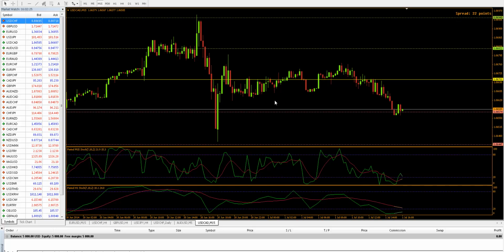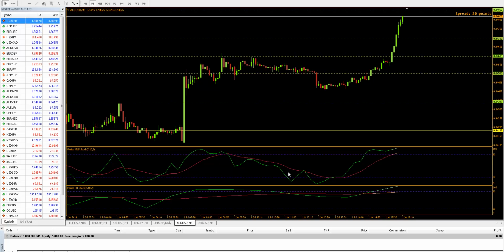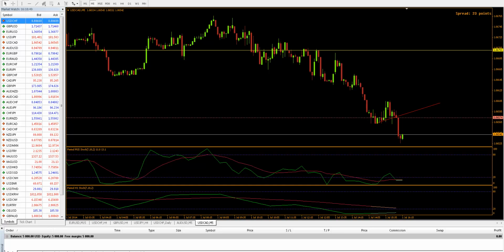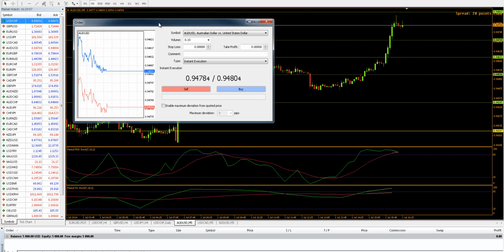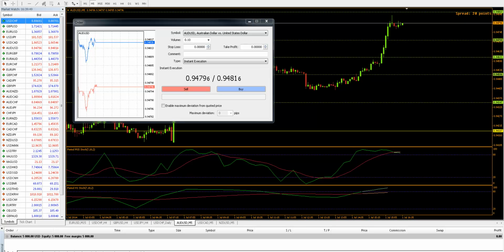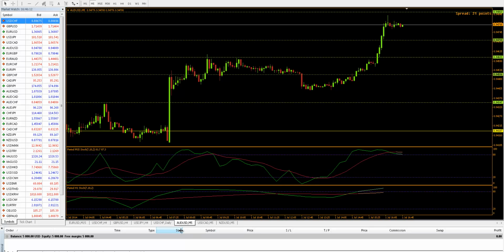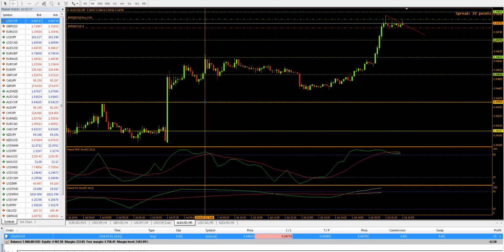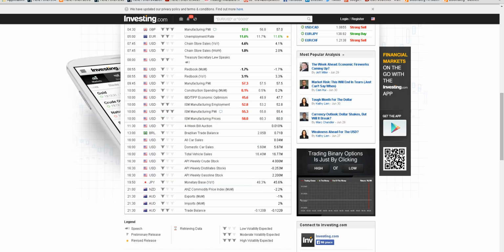Live Forex Trading Room July 1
A recording of the first Live Trading Session with Luigi Bazzarelli and Arduino Schenato. A simple intraday strategy is explained on two Forex majors. In the last part of the trading session a quick profitable trade was done.